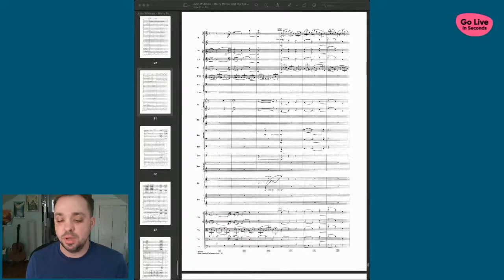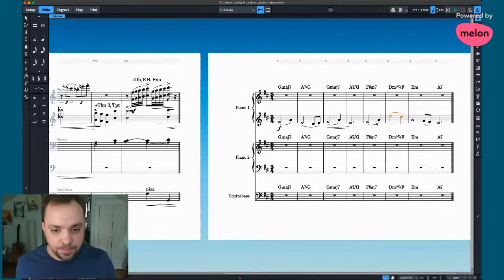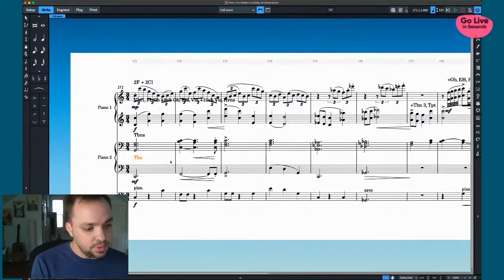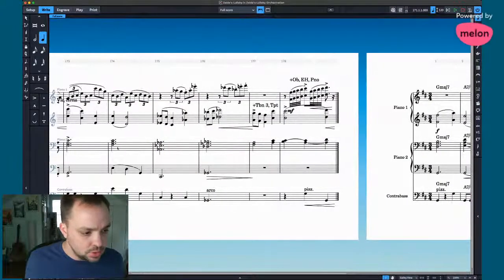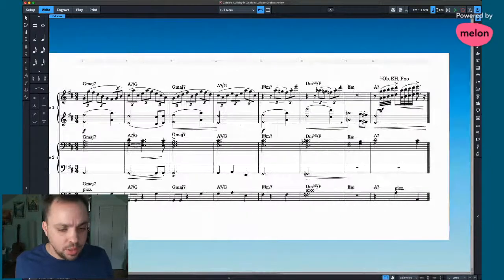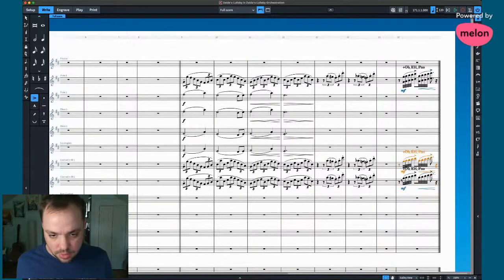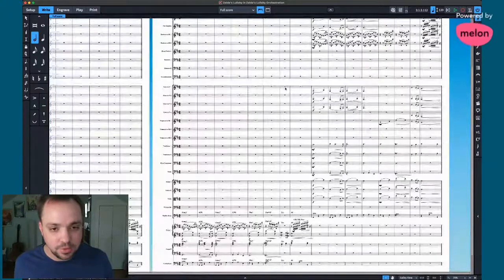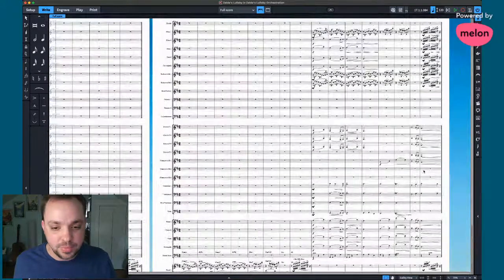Using Harry Potter Orchestration on a New Melody - Livestream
Last time I did a score reduction of a John Williams cue from Harry Potter. This time we'll go the other way and apply the same orchestration to a different melody.